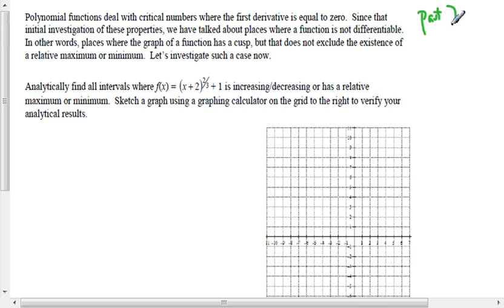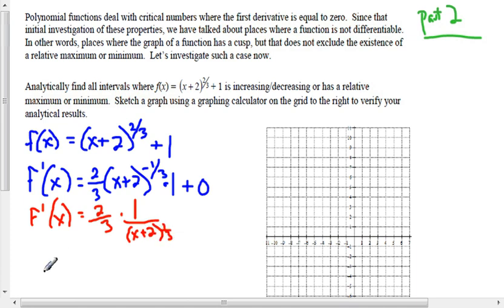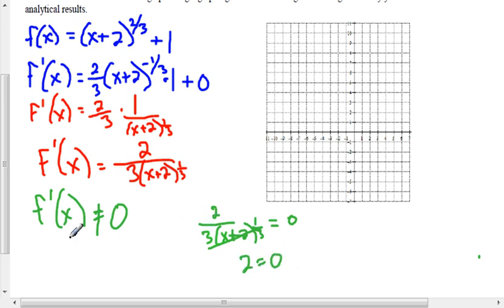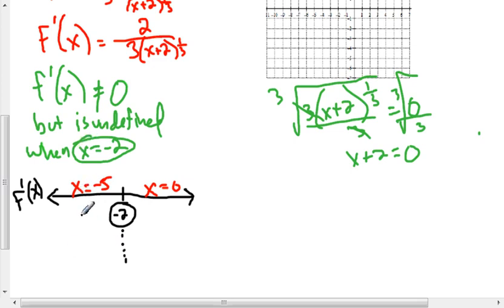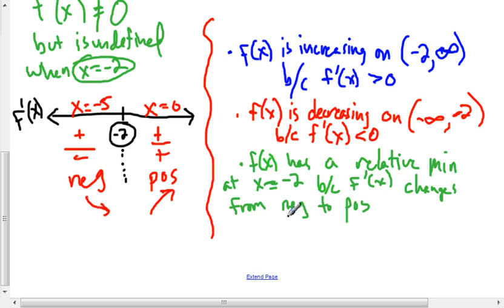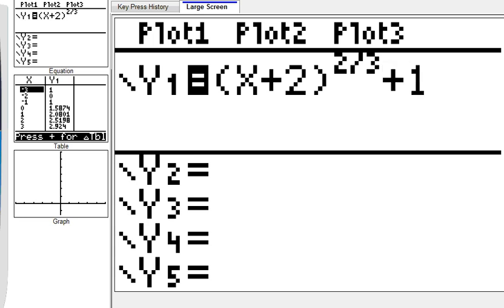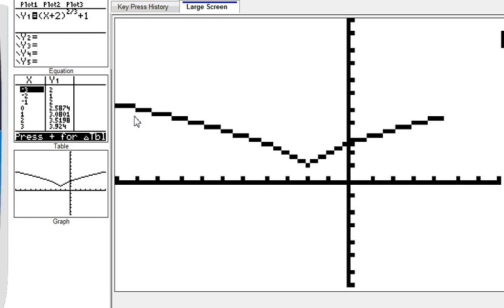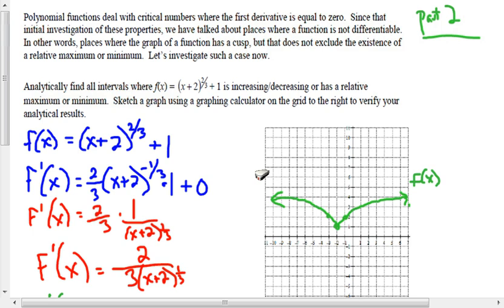Unit 4 Day 33&34 Notes Part 2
Second Derivative - Connections to f(x) and f'(x)

Graph Calc at 5:55